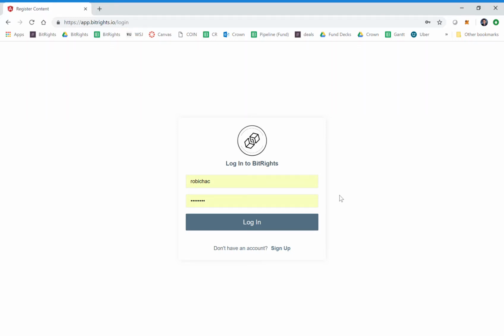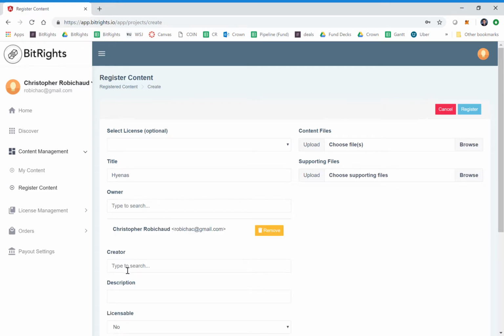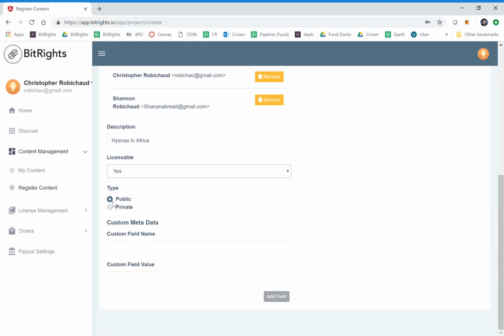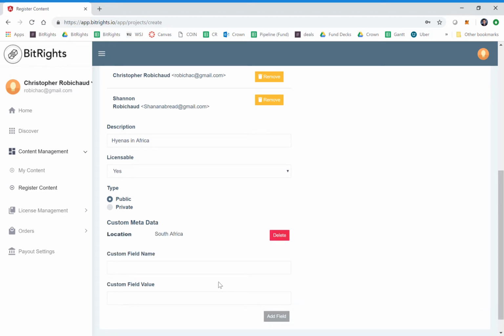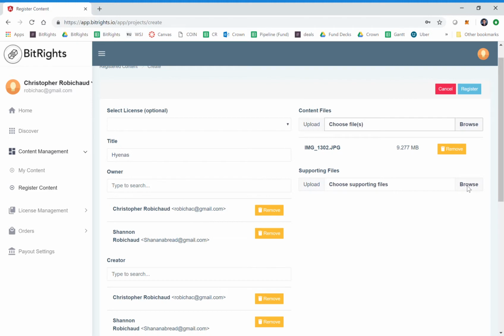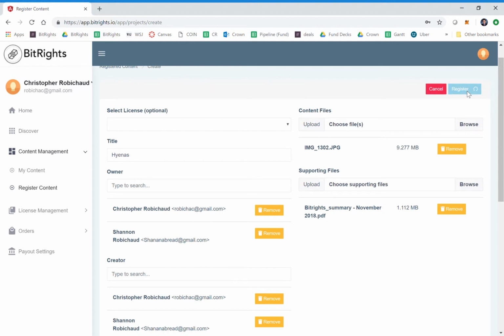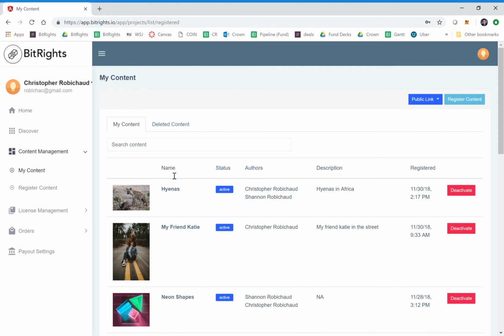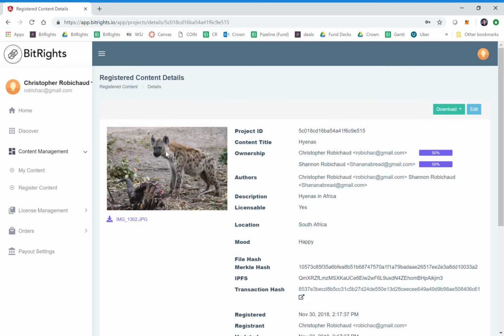Upload Content - BitRights Quick Start